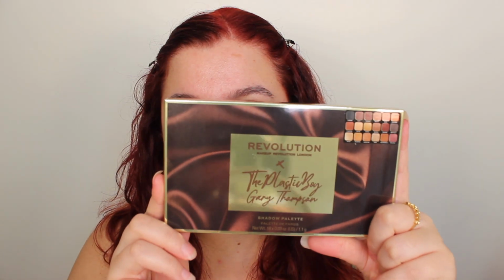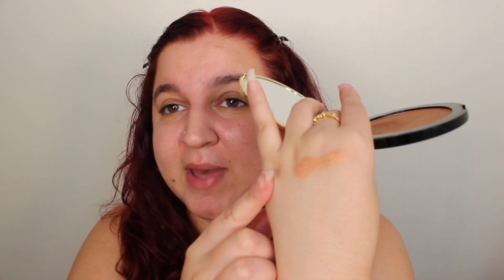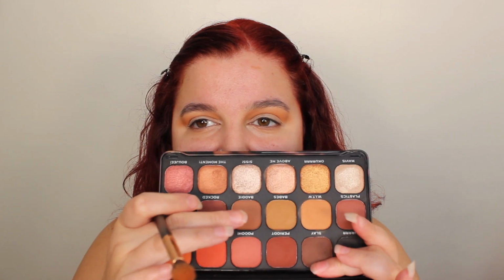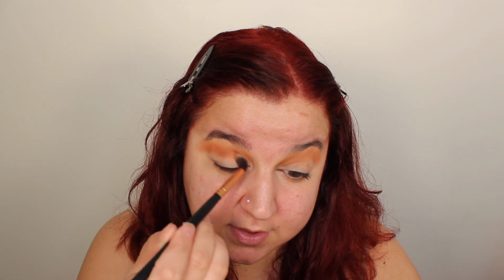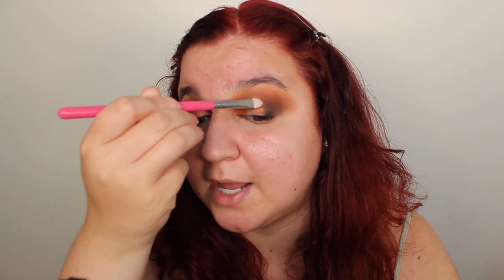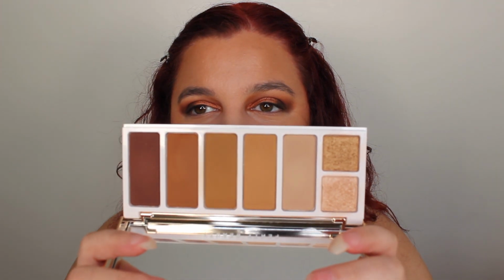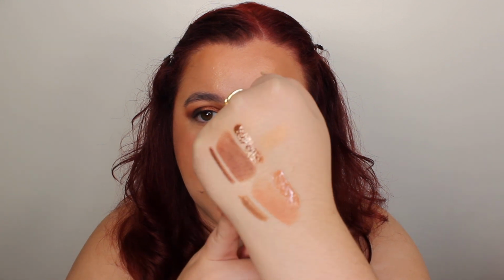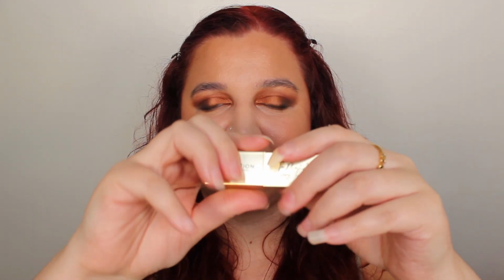NEW PLASTIC BOY X REVOLUTION COLLECTION SWATCHES, REVIEW AND TUTORIAL | LIPSTICKLIZZIE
OMGGGGG Guys this collection is one for the books. It is amazing and you all definitely need. Please enjoy xx